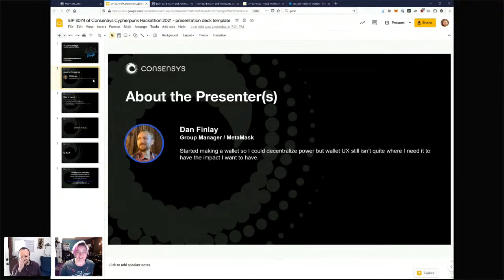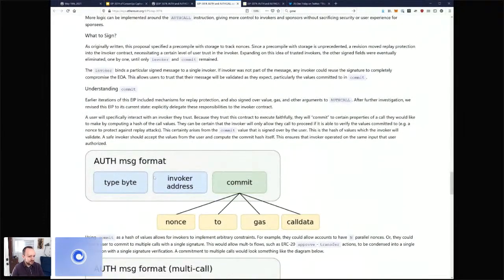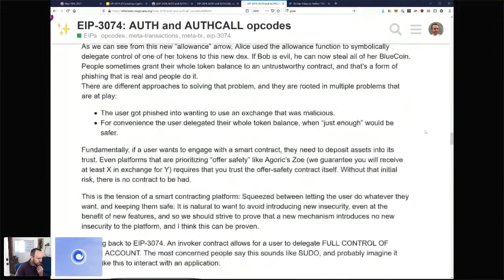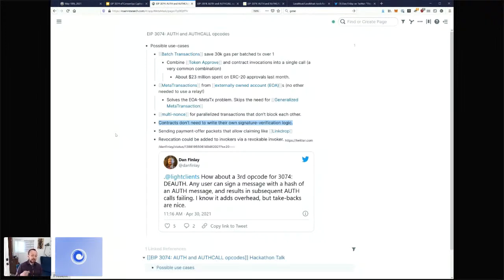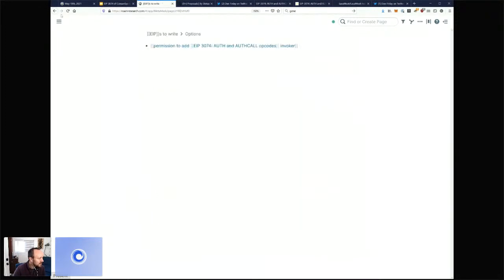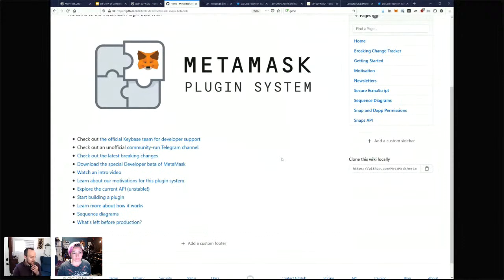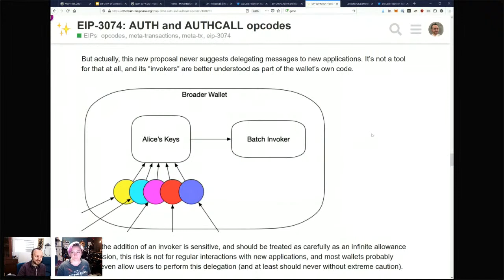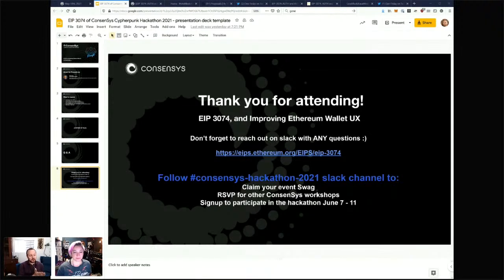ConsenSys Workshop: EIP 3074 Invoker Contracts: Adding Features to All Accounts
In this ConsenSys workshop, MetaMask co-founder Dan Finlay will discuss EIP-3074, how it works, its security, and how we can quickly iterate on it with MetaMask Snaps to build new and amazing wallet features.